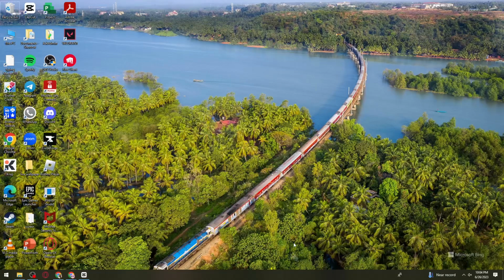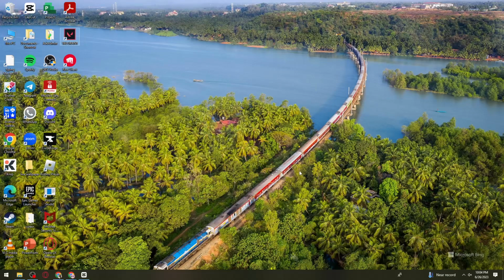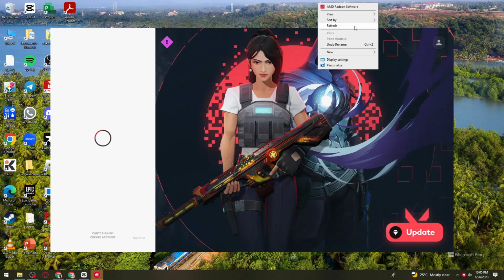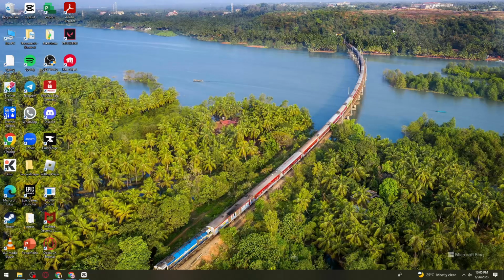How To Fix Valorant Black Screen on Startup (2023 Guide)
Learn How To Fix Valorant Black Screen on Startup (2023 Guide).Encountering black screen on startup on valorant? Follow these steps to fix the Valorant black screen on startup:

Check System Requirements: Ensure that your computer meets the minimum system requirements for running Valorant. Verify that your hardware, such as the graphics card and processor, is compatible with the game.

Update Graphics Drivers: Outdated or incompatible graphics drivers can cause display issues, including black screens. Install the updated drivers and restart your computer.

Disable Overlays and FPS Counters: Certain software overlays or FPS counters can interfere with Valorant's startup. Disable any third-party overlays or FPS counters, such as Discord overlay, GeForce Experience overlay, or Steam overlay. Check the settings of these programs and turn off any overlay features.

Run as Administrator: Right-click on the Valorant shortcut or executable file and select "Run as administrator" from the context menu. This can help resolve permissions-related issues that may cause the black screen problem.

Disable Fullscreen Optimization: Right-click on the Valorant shortcut or executable file and select "Properties" from the context menu. In the Properties window, navigate to the "Compatibility" tab and check the box that says "Disable fullscreen optimizations." Click "Apply" and then "OK" to save the changes.

Repair Game Files: Launch the Riot Games client (e.g., Riot Games Launcher), go to the "VALORANT" section, and click on the gear icon next to the "Play" button. Select "Repair" to initiate the repair process. This will check for any corrupted or missing game files and attempt to fix them.

Adjust Compatibility Settings: Right-click on the Valorant shortcut or executable file and select "Properties" from the context menu. In the Properties window, navigate to the "Compatibility" tab and try enabling the "Disable fullscreen optimizations" option if not already done. Additionally, you can try different compatibility modes (e.g., Windows 7, Windows 8) by checking the corresponding box and selecting the appropriate mode from the drop-down menu.

Disable Antivirus/Firewall: Temporarily disable your antivirus software or firewall to check if they are causing conflicts with Valorant. Be cautious when disabling these security features and re-enable them after testing.

Reinstall Valorant: If the issue persists, try uninstalling Valorant from your computer and then reinstalling it. This can help resolve any corrupted or missing game files that may be causing the black screen problem.

Contact Valorant Support: If none of the above steps resolve the issue, it is recommended to reach out to Valorant Support for further assistance. Provide them with detailed information about your system specifications, steps you have taken, and any error messages you have encountered.

By following these troubleshooting steps, you can address the Valorant black screen issue and get the game running smoothly again. Enjoy playing Valorant without any startup problems!